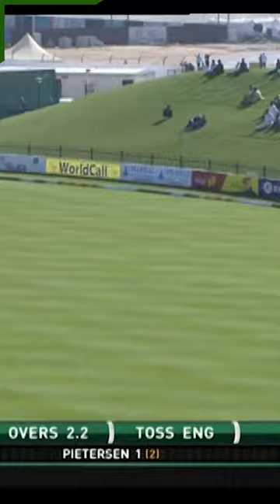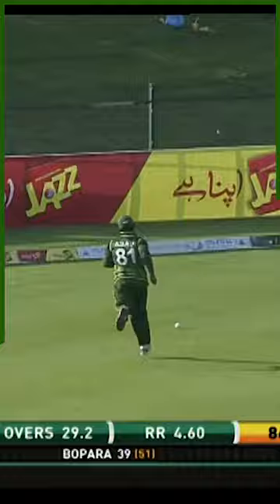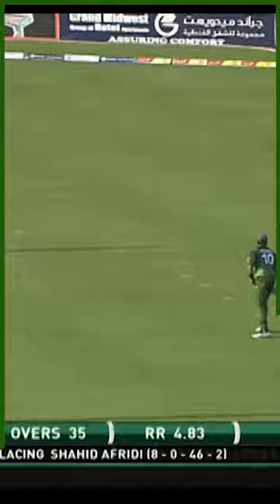Career Best 1️⃣3️⃣7️⃣ Runs By Alastair Cook vs Pakistan PAKvENG SportsCentral PCB M7B2A